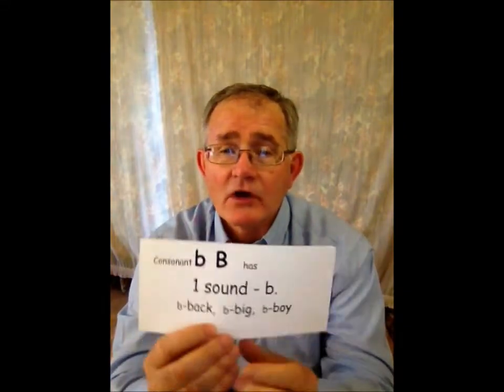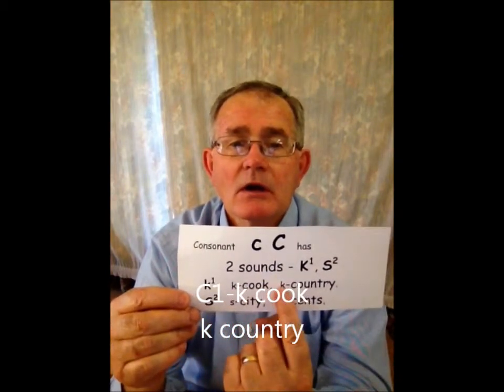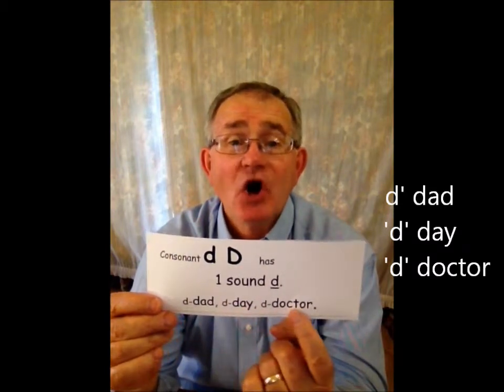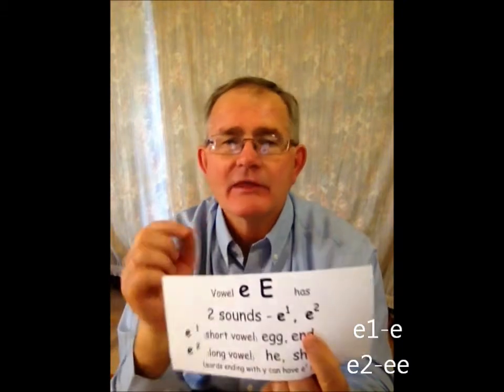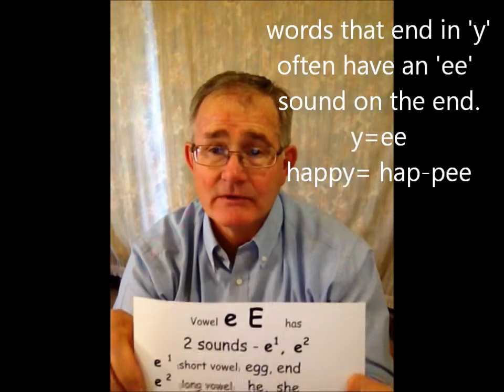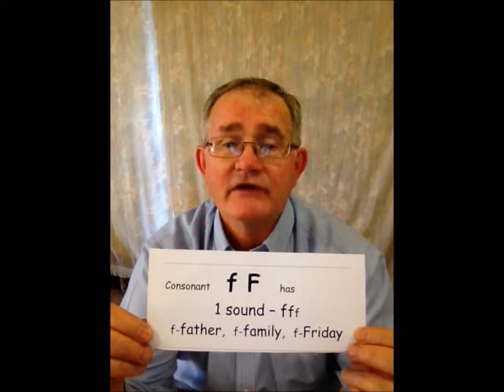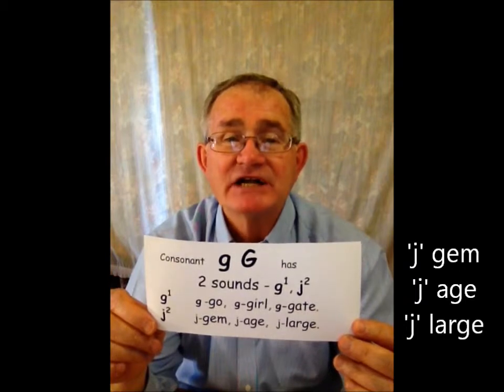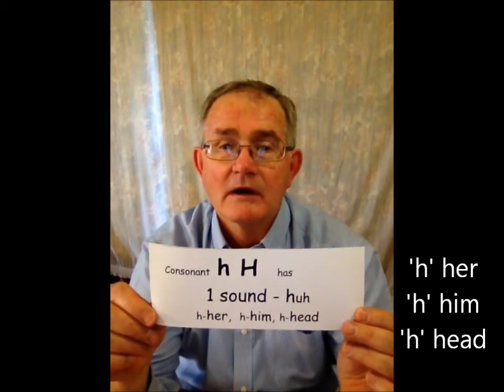Movie 2 'B to H'